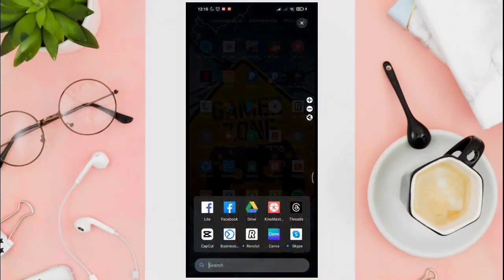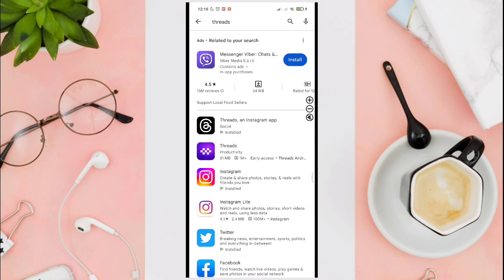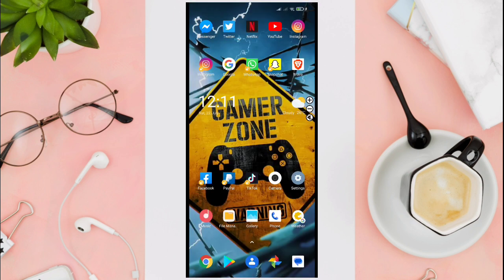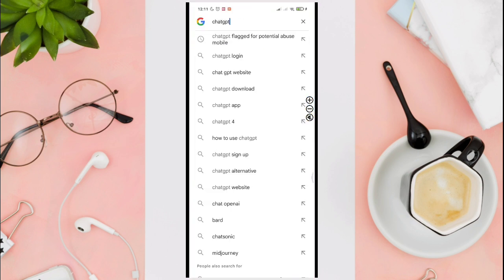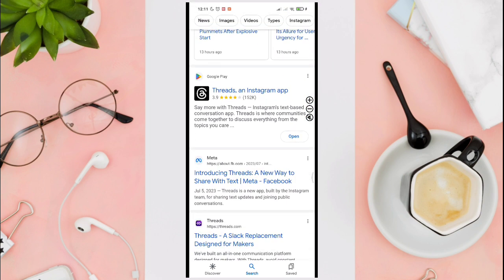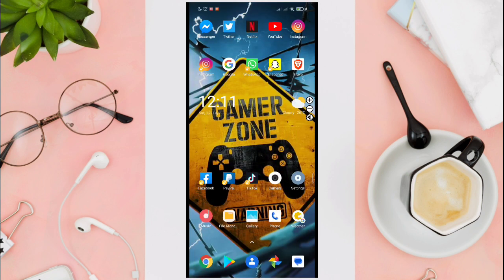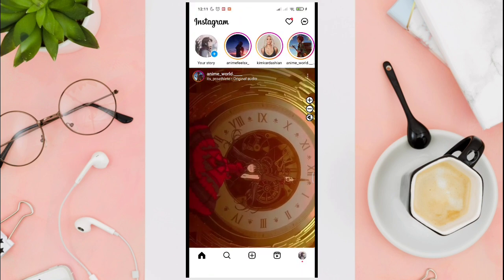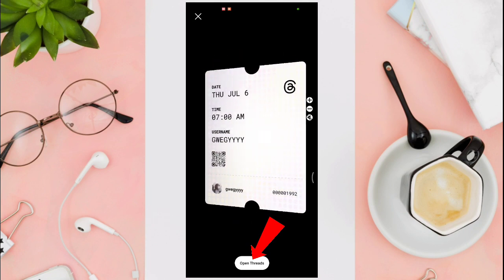How To Fix Can't Download Threads (Step By Step)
Encountering issues with the Threads app download? Learn how to fix "Can't Download Threads" error swiftly. Follow our guide for step-by-step solutions. Get Threads by Instagram hassle-free.